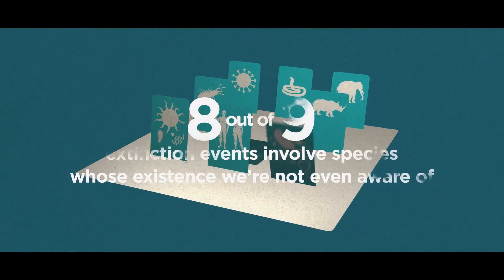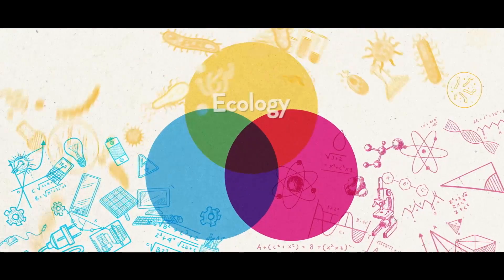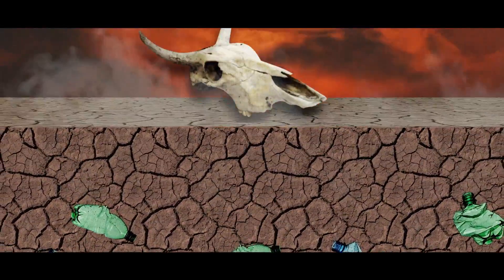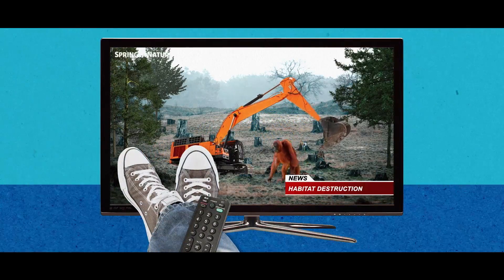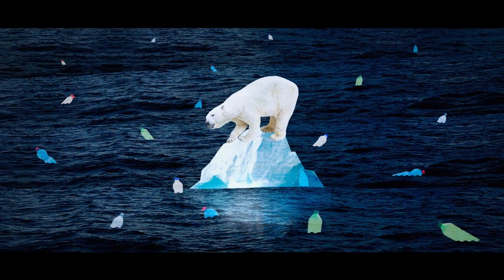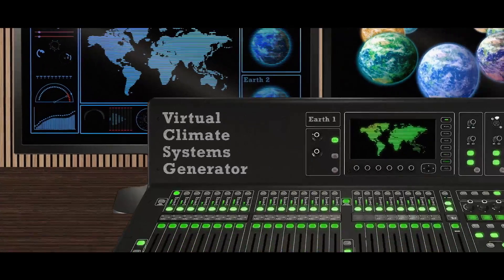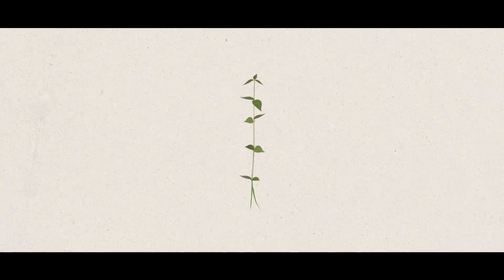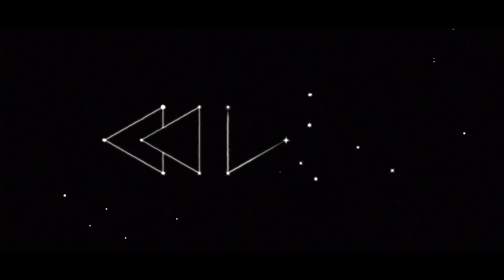Hidden Pathways to Extinction – Global warming is just a small part of the process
Giovanni Strona is an ecologist and a researcher at the European Commission. His Springer book “Hidden Pathways to Extinction” shares the multitude of pathways that can lead to biodiversity loss. According to the book, global warming’s effect on the survival of species is only one small part of the complex process. We need to move our focus away from individual species and start looking for the invisible connections linking their past, present and future existence.

Аbout Springer Nature Group:
Research and learning are the cornerstones of progress, which is why we open doors to discovery – enabling millions of researchers, educators, clinicians and other professionals to access, trust and make sense of the latest insights. Ensuring that the world makes as much progress in the next 150 years as it has in the last – improving and enriching lives and helping to protect our planet for future generations.